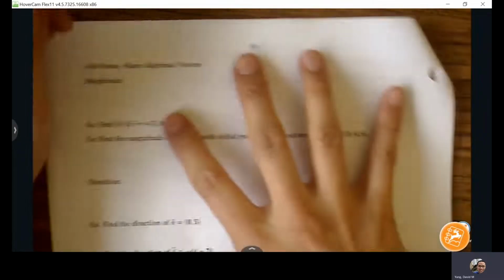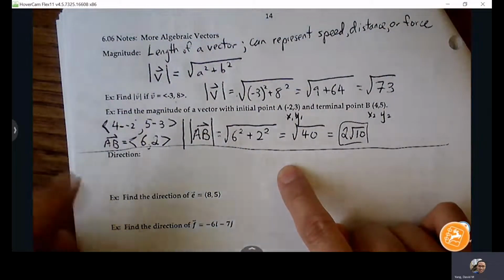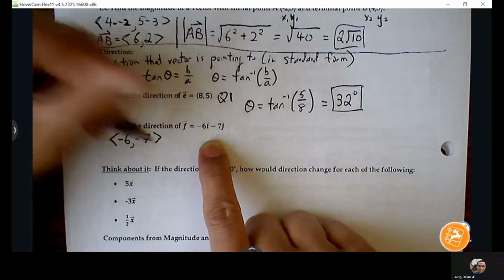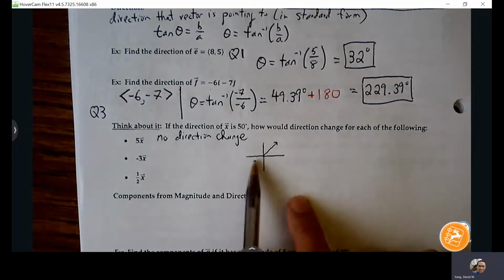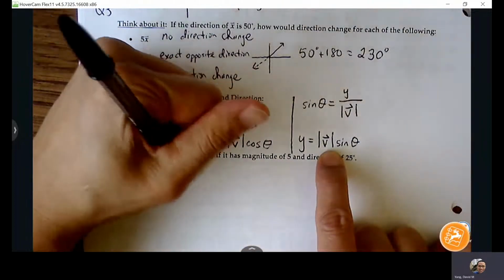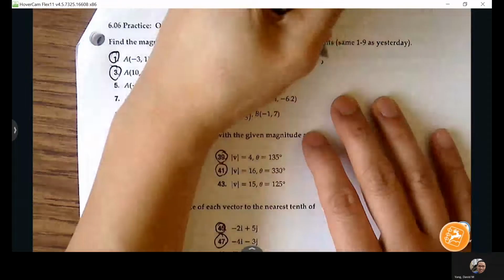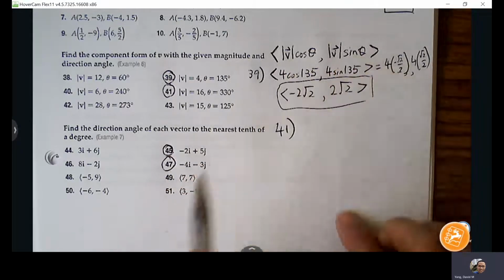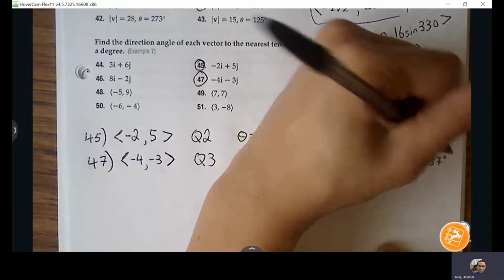6.06 Notes More Algebraic Vectors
Accel Pre-Calc Fri Feb. 4 2022